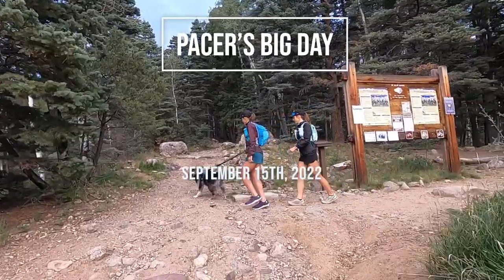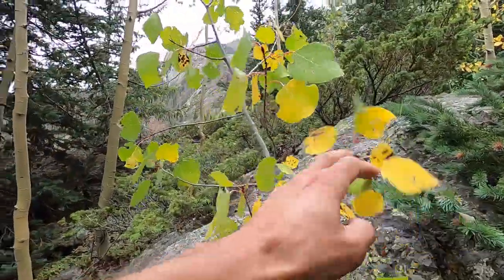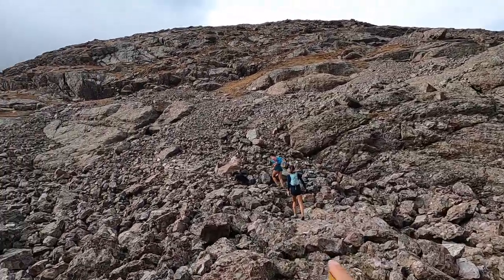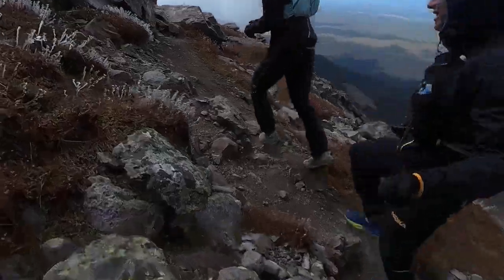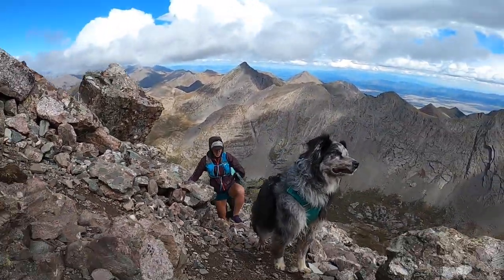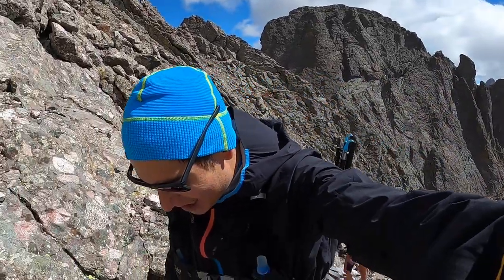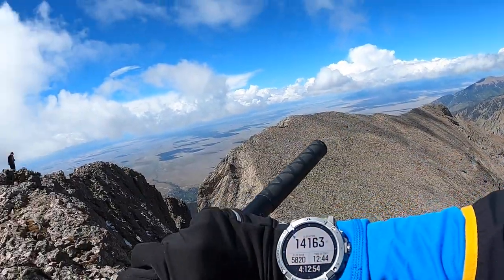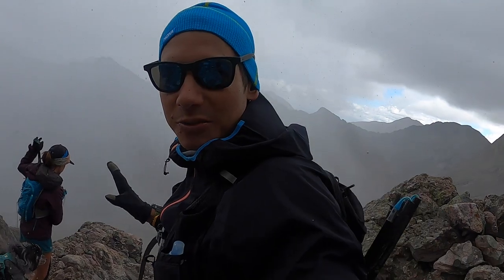Pacer Summits Challenger Point (14,086') and Kit Carson (14,171') Colorado Mountains! Running VLOG